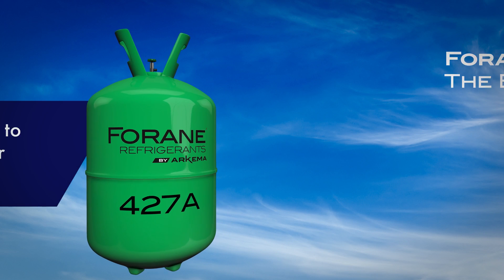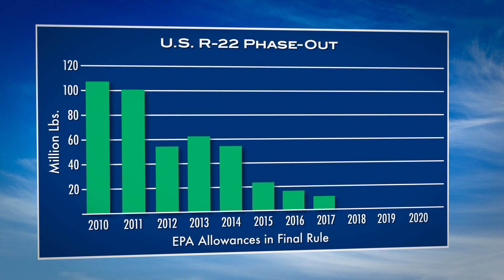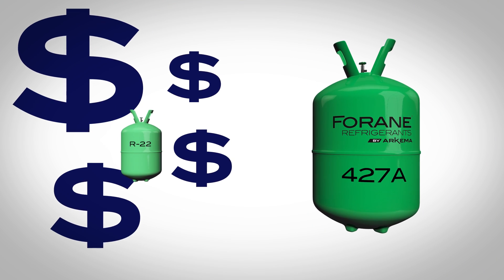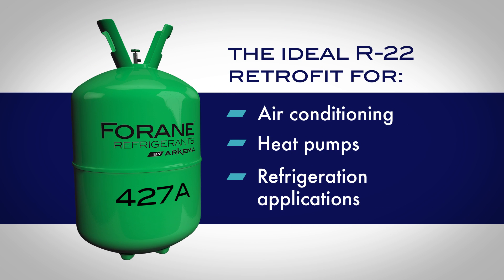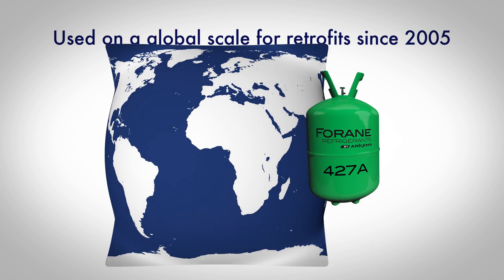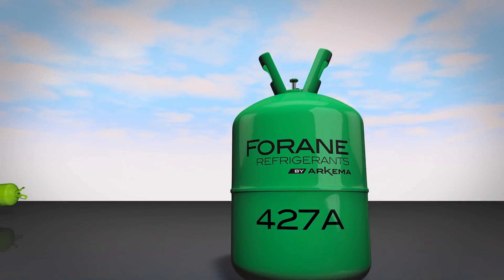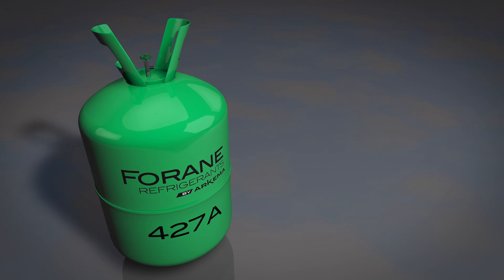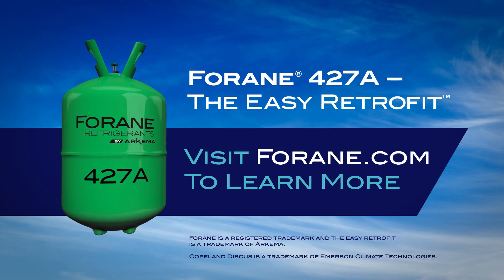Forane® 427A – The Easy Retrofit™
Forane® 427A is The Easy Retrofit™ for a reason. Ideal for air conditioning, heat pumps and refrigeration applications, this R-22 retrofit offers nearly identical pressures to R-22. With Forane® 427A, you receive comparable capacity and better efficiency than most R-22 retrofits. Not to mention, no TXV replacement is necessary with Forane® 427A. It doesn’t get any easier than that.